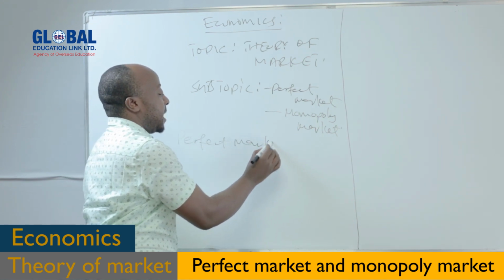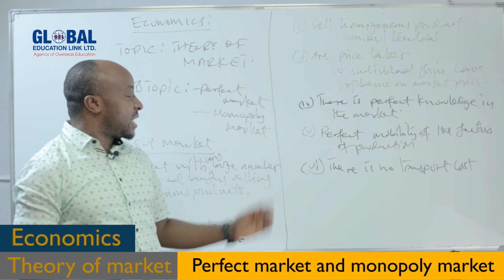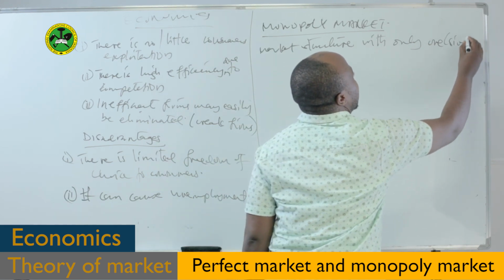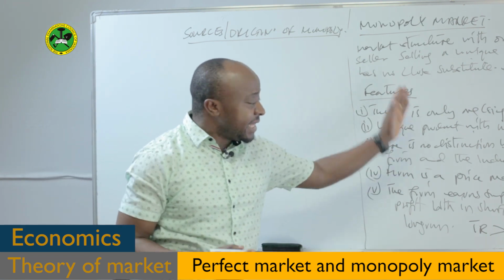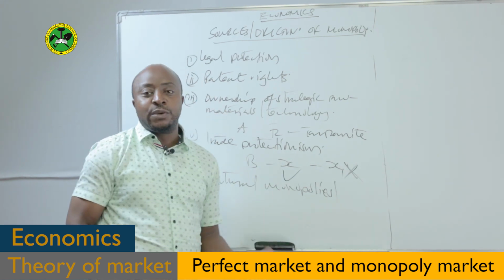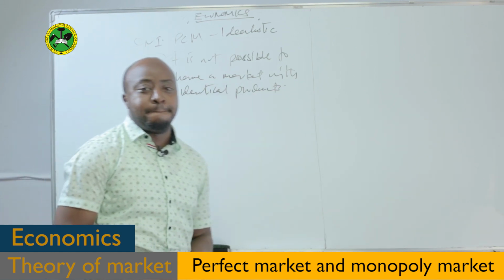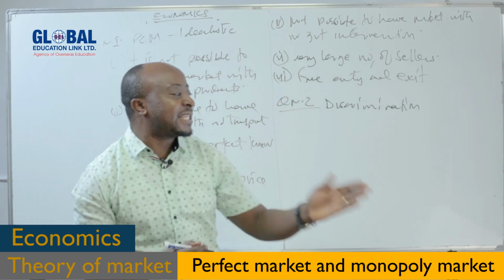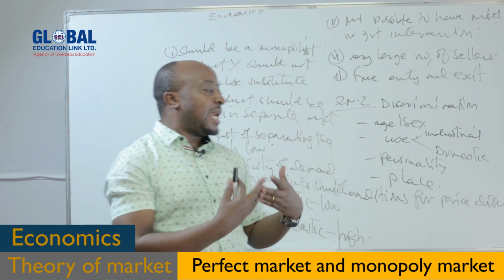Mapitio ya somo la Economics katika mada ya 'Theory of Market' kwa watahiniwa wa Kidato cha Sita